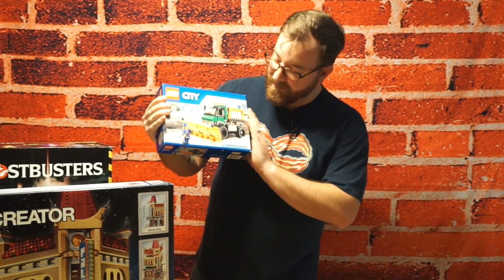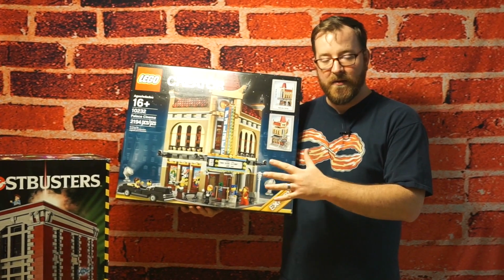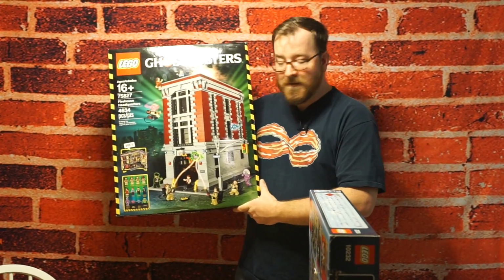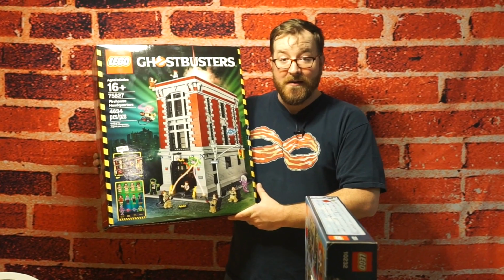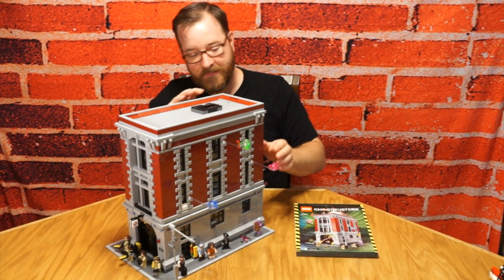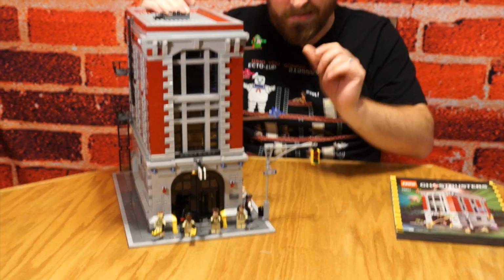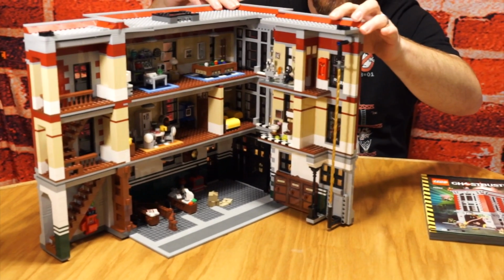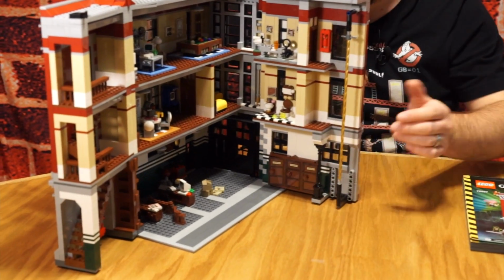Jack builds the LEGO Ghostbusters Firehouse!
This one has been a long time coming! Watch Jack build the EPIC LEGO Ghostbuster Firehouse! Over 4,600 pieces total. This one is a massive beast and is beautiful. Review video to come soon! Look for it here when it posts.

All of the music in this video was provided by Grey Lights, you can check out more